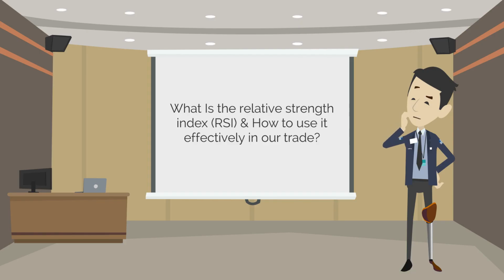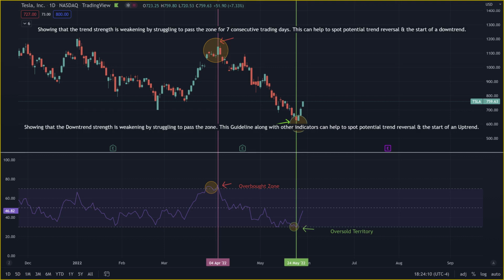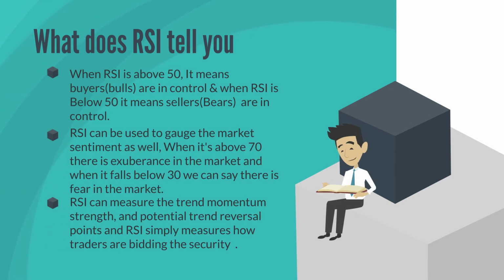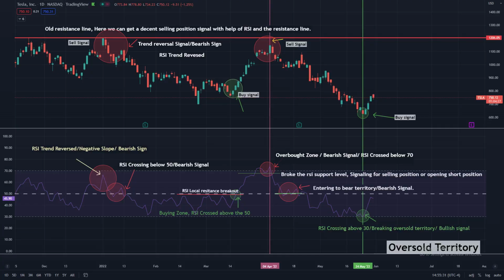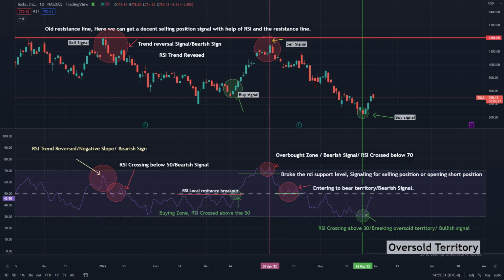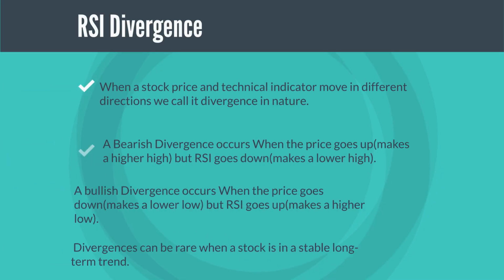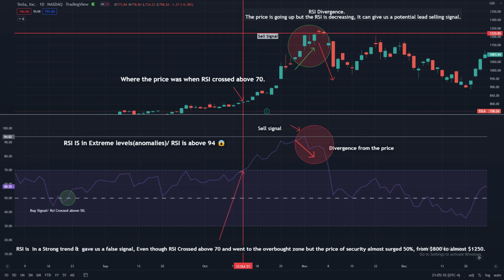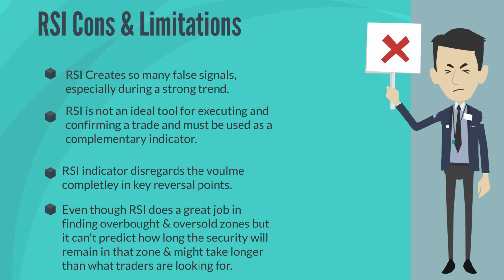Best RSI pros and cons - How to properly trade with RSI & identify fake signals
RSI(relative strength index) is a momentum indicator to measure trend strength and spot overbought and oversold zones. We are going to explain what is RSI , RSI divergence and how to identify false signals from RSI , What is RSI Pro & Cons(limitations) and how to effectively trade with RSI.